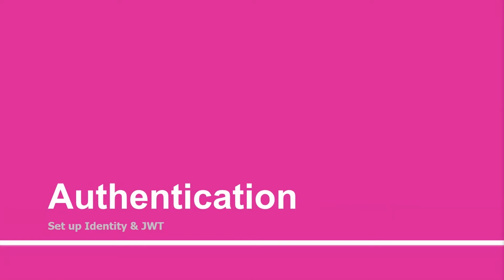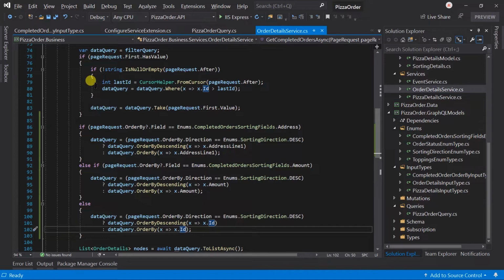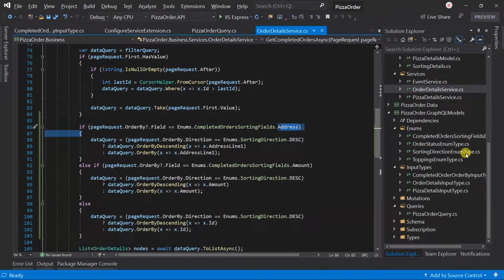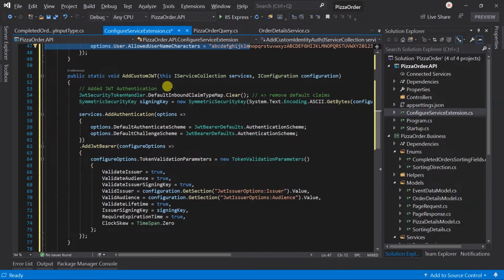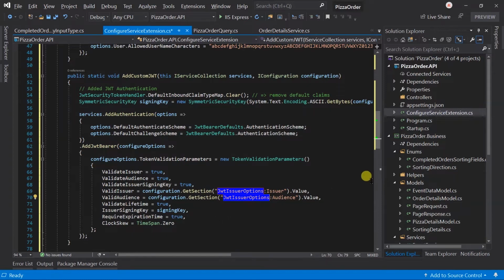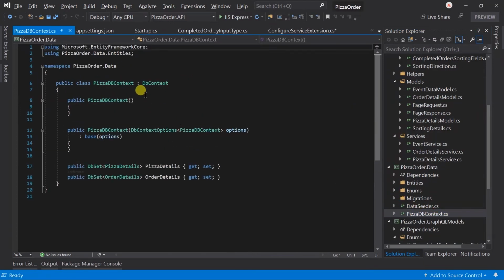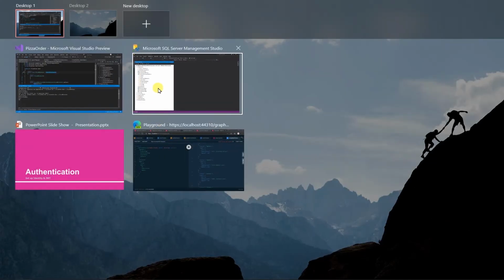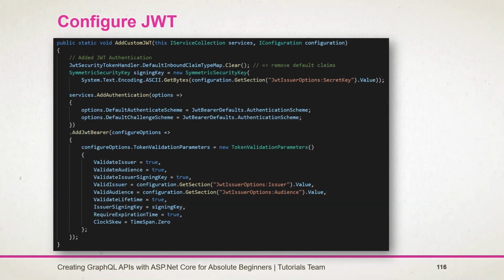Authantication - 1 | Part - 34 | Creating GraphQL APIs with ASP.Net Core for Absolute Beginners